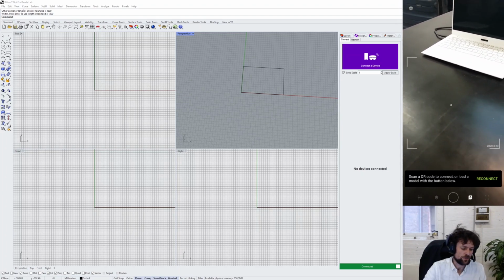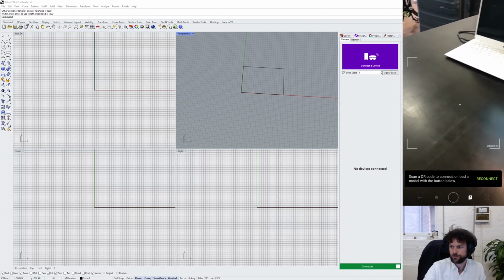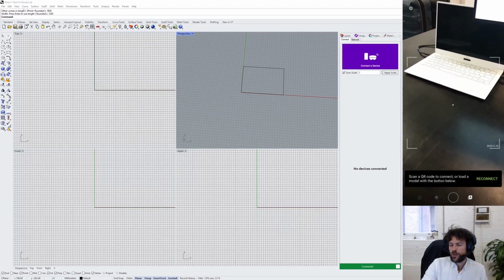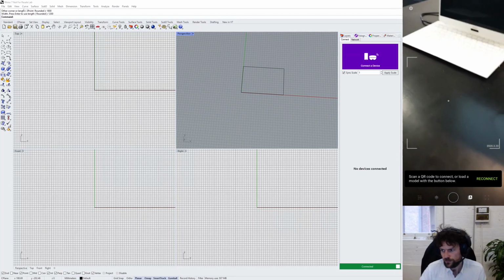Factors affecting drift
Learn how materials, moving objects and user behaviour affect hologram drift in Fologram.